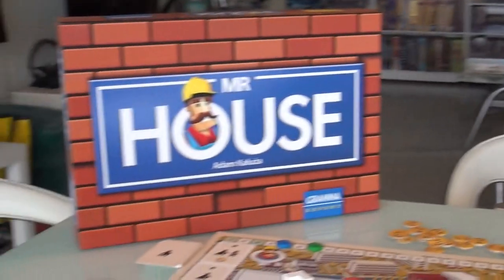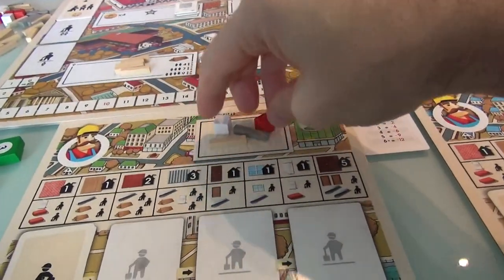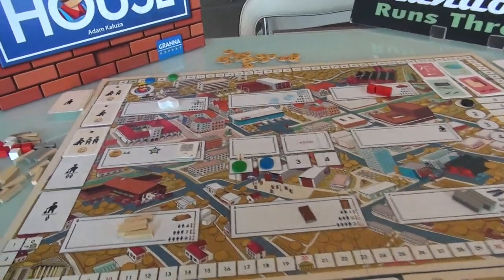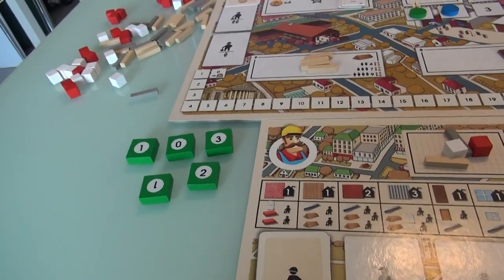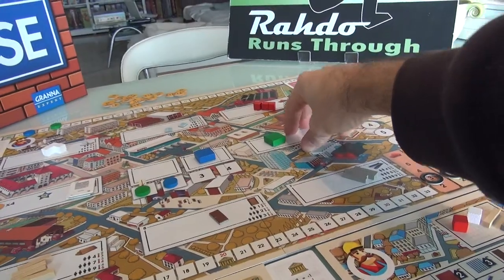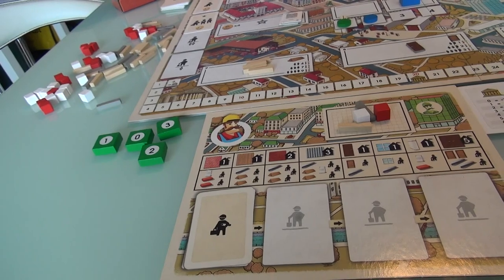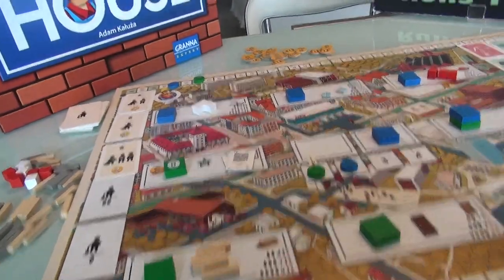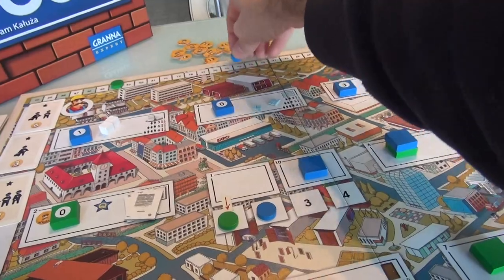Mr House Gameplay Runthrough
A video outlining gameplay for the boardgame Mr House.

6:42 This is a Major Goof...
You can place a marker orthogonally adjacent to ANY of your previously placed markers on the board... this way you always have a choice on where to place your workers

8:22 Not true... a Zero in the Office still doesn't accomplish anything... it's only used to bluff and allow the player to get access to other zones on the board

16:44 You can't separate works in cards... Richard has a crew of 3 workers and another of 1 worker... he can build 2 parts with those 2 crews but he can't take one worker from one card and join with workers form another card

17:56 No... to be a legal House it has to have 2 Walls, 1 Door, 1 Window, 2 Roofs and 1 Chimney... that's the minimum requirements